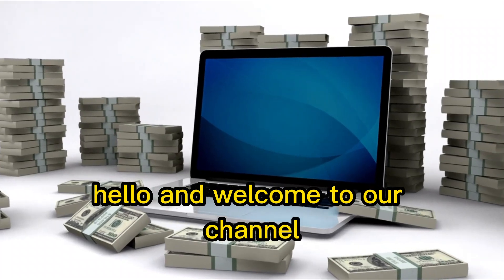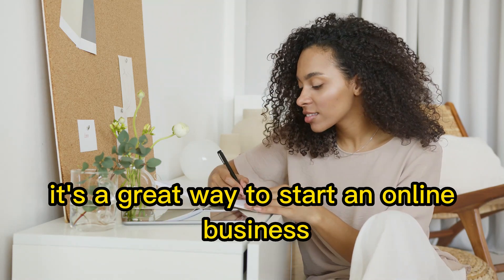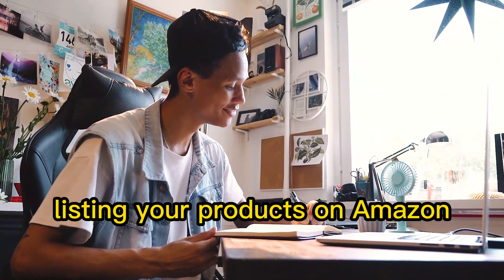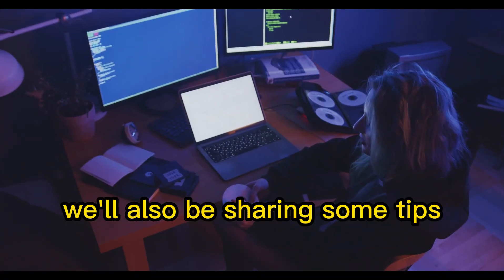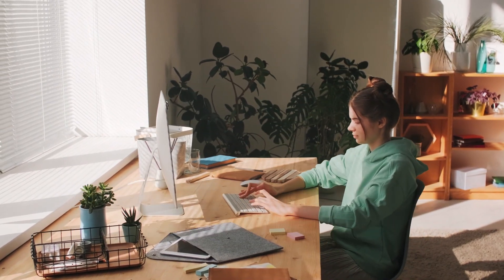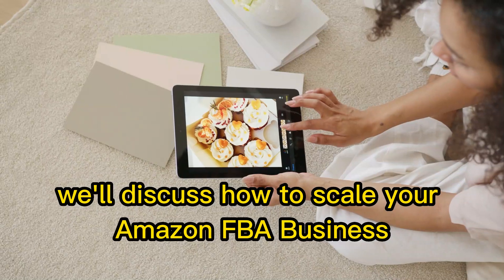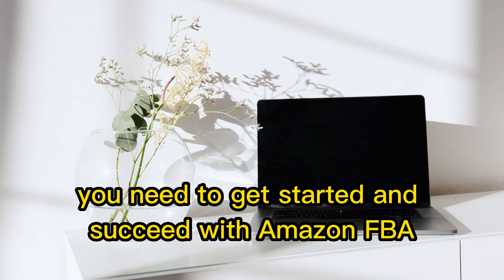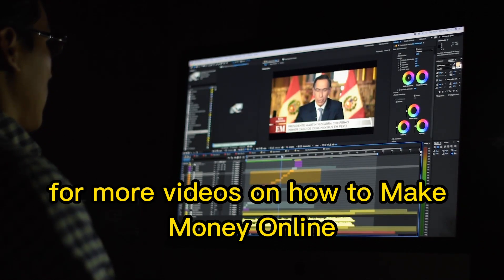Amazon FBA: How to Make Money Online with Profitable Products, Listings, and Brand Building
Amazon FBA allows you to sell products on Amazon's online marketplace and have them handled, stored, and shipped by Amazon. In this video, we cover everything you need to know to get started with Amazon FBA, including how to find profitable products, set up your Amazon seller account, optimize your product listings, manage inventory, price your products, provide excellent customer service, and build your brand on Amazon.
We also discuss advanced strategies such as Amazon advertising, Amazon sponsored products, Amazon PPC, and scaling your business through outsourcing and virtual assistants. You'll learn how to avoid common mistakes made by new sellers, and how to use Amazon FBA fees and the Amazon FBA calculator to maximize profits.
If you're interested in making money online, Amazon FBA is a great place to start.